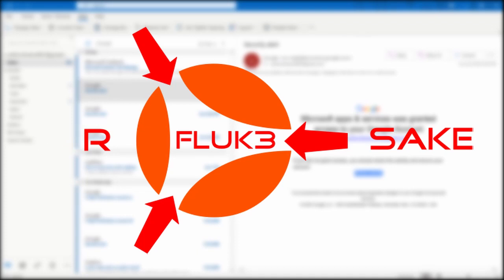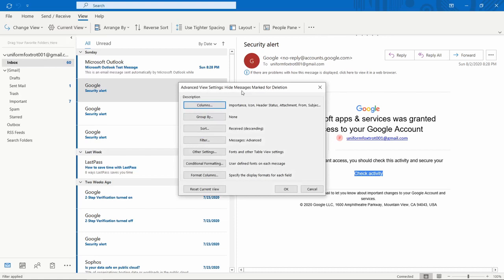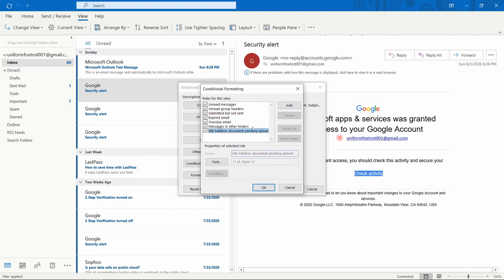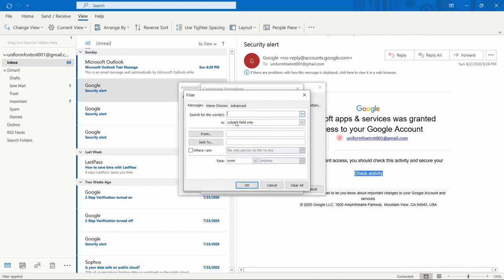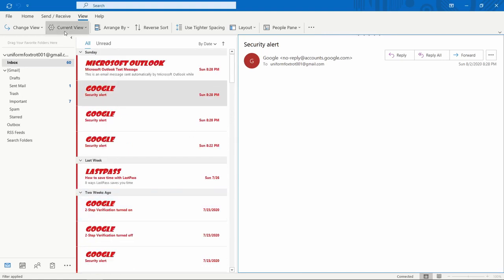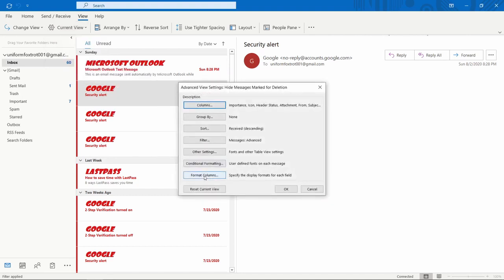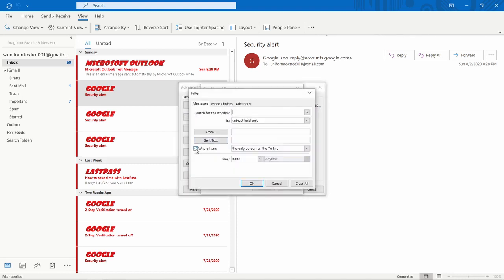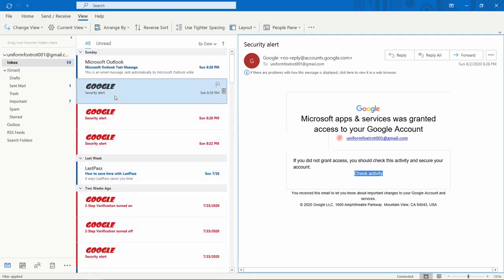Prioritize Your Inbox: A Step-by-Step Guide to Changing Message Colors in Outlook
Want to make your inbox stand out? This video will show you how to change the color of your messages in Outlook to help you easily identify and prioritize important messages.
Changing the incoming message color in outlook will allow you to quickly see important mail.

Credit:
Music Title: "Techno" by willowen100